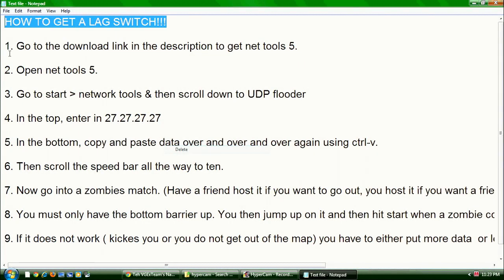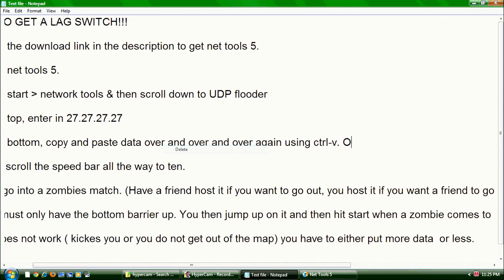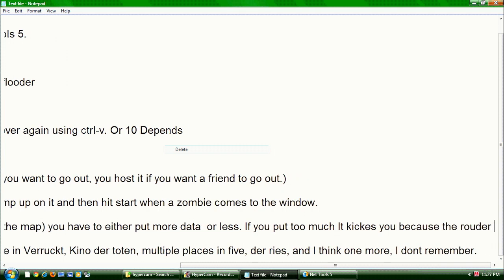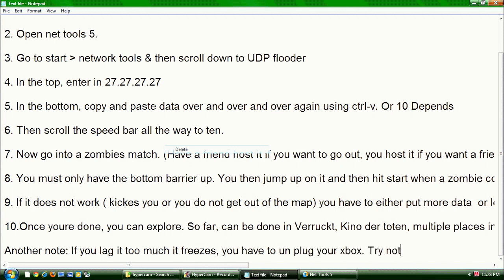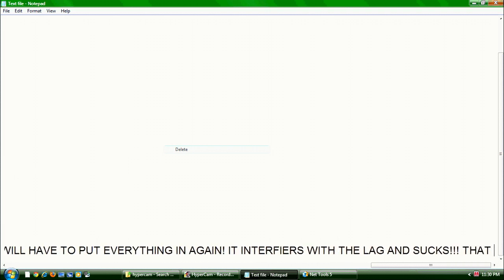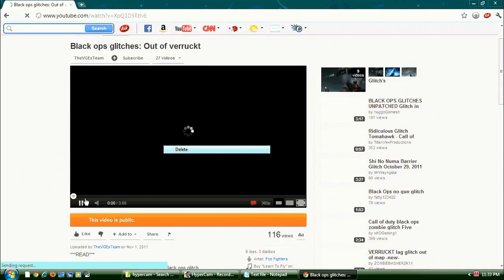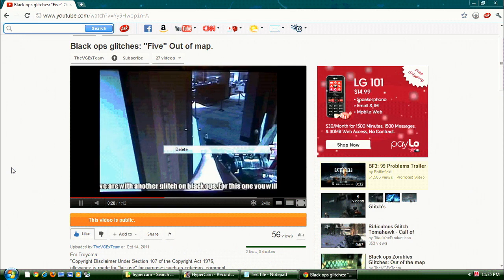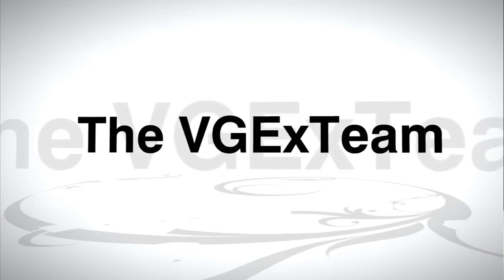Black ops zombies glitches: Out of the map in kino, five, and verruckt *FULL TUT* (FOR XBOX 360)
By: VGExNinja (zZ modz here Zz)
Get out of the map on kino, five, and verruckt!